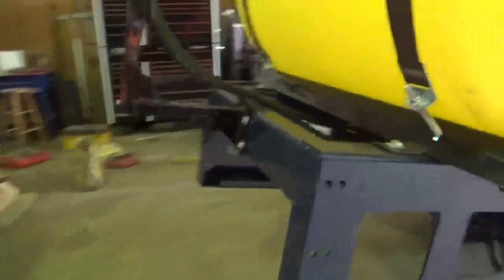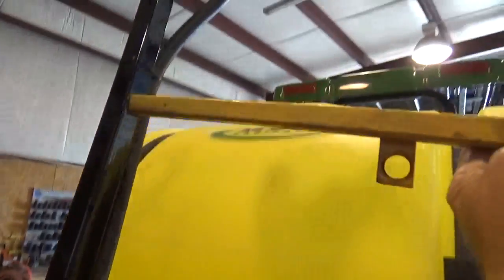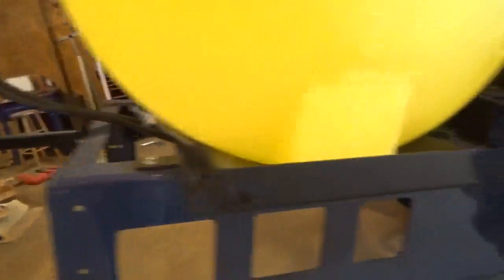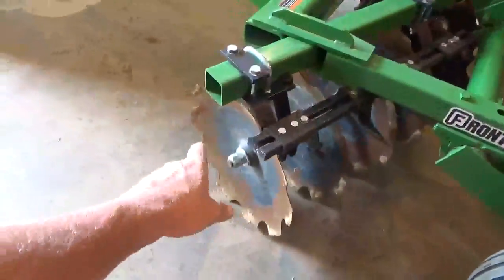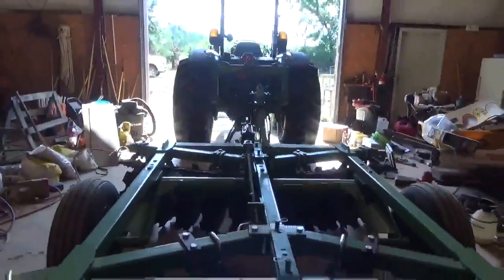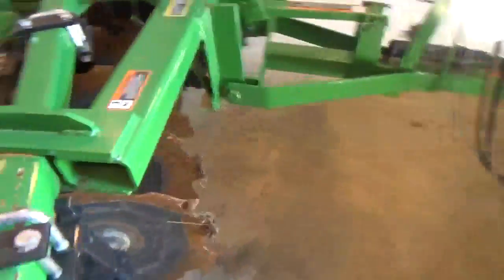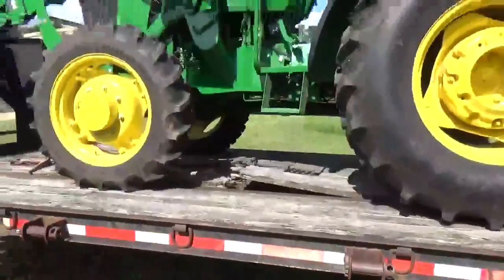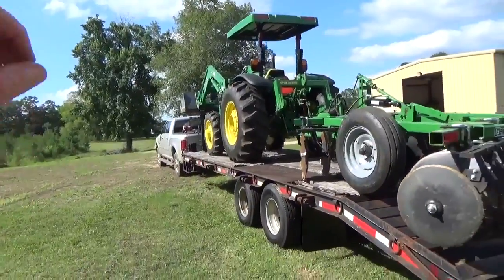Dodge Cummins hauling a John Deere 5075E and disk to go farming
It's all in this video, like it up and share!

This is the link to the lights we bought

My tripod;
My audio recorder;